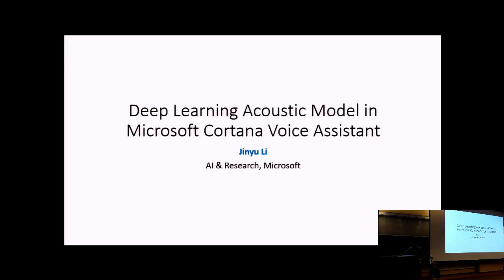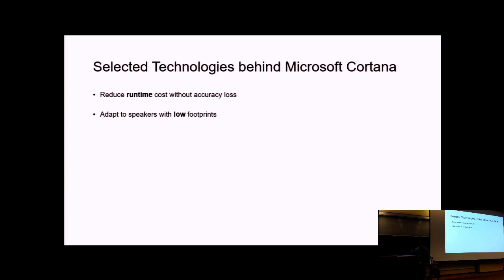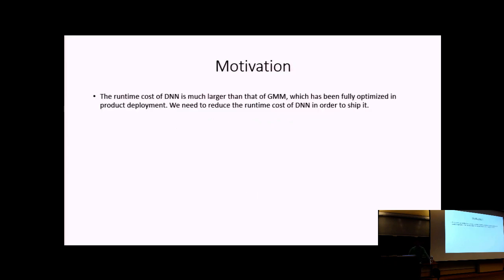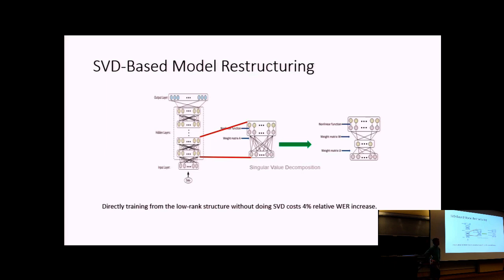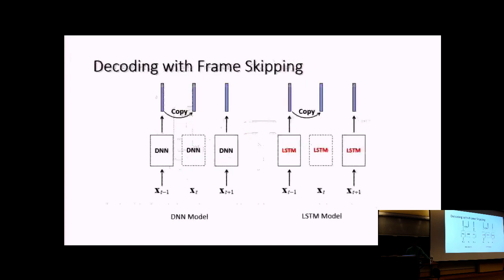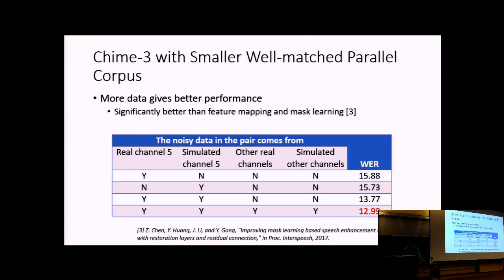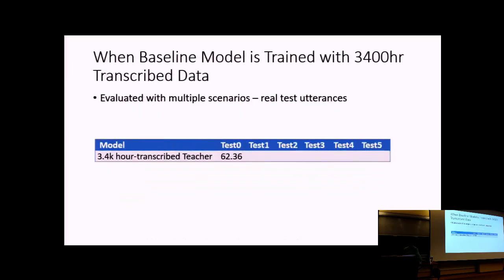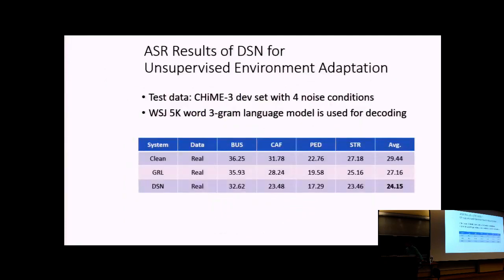Deep Learning Acoustic Model in Microsoft Cortana Voice Assistant -- Jinyu Li (Microsoft) -- 2017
Abstract

Deep Learning Acoustic Modeling has been widely deployed to real-world speech recognition products and services that benefit millions of users. In this talk, I will first briefly describe selected developments and investigations at Microsoft to make deep learning networks more effective under production environment, with the focus on computational cost reduction, knowledge transfer and model robustness. Then, I will introduce our recent efforts in adapting models with unlabeled data and the work of separating speeches from multi-speakers.

Biography

Jinyu Li received the Ph.D. degree from Georgia Institute of Technology, Atlanta, U.S. From 2000 to 2003, he was a Researcher in the Intel China Research Center and Research Manager in iFlytek Speech, China. He has been with Microsoft since 2008. Currently, he is a Principal Applied Scientist, working as a technical Lead to design and improve speech modeling algorithms and technologies that ensure industry state-of-the-art speech recognition accuracy for Microsoft products such as Cortana voice assistant. His major research interests cover several topics in speech recognition, including deep learning and noise robustness. He authored more than 70 refereed publications and 20 patents. He is the leading author of the book “Robust Automatic Speech Recognition — A Bridge to Practical Applications”, Academic Press, Oct, 2015. Currently, he serves as the associate editor of IEEE/ACM Transactions on Audio, Speech and Language Processing.